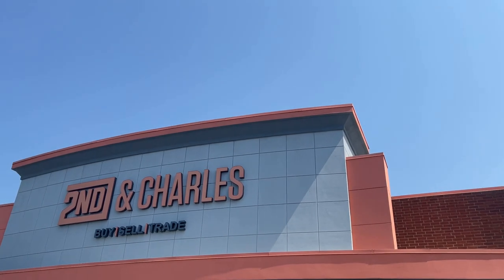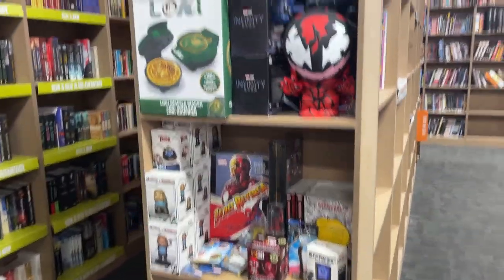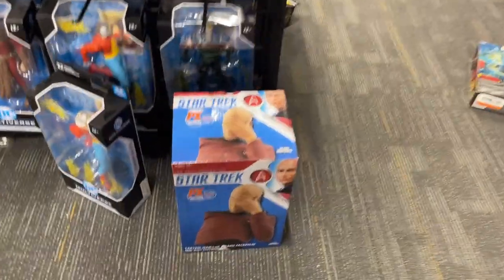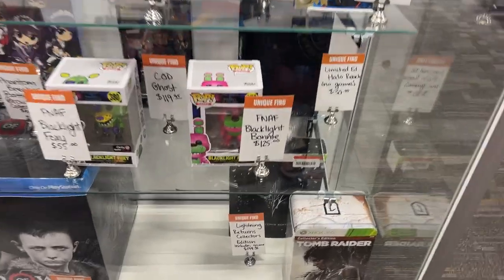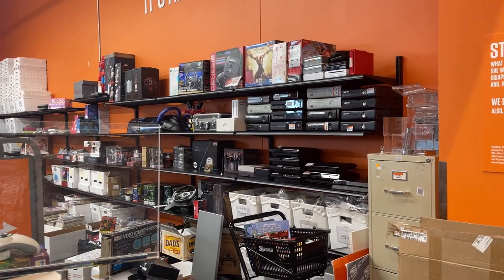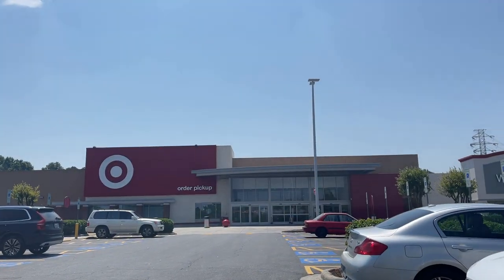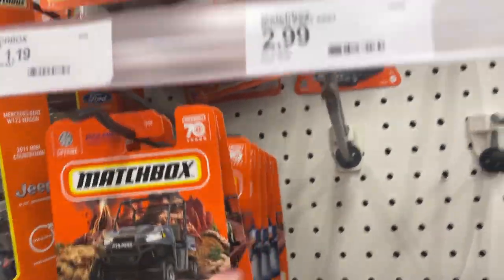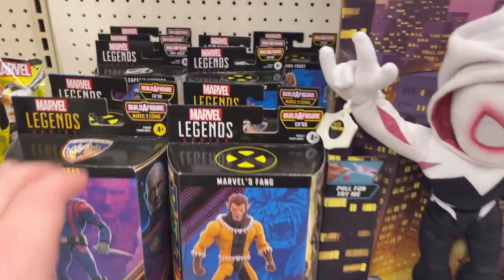Toy Hunt Target 2nd & Charles Retro Star Wars Mario Marvel DC WWE Robotech Lady Death New Gargoyles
What's Up YouTube??? Your Guy Kentpool here to show where to Toy Hunt in the Carolinas!!! Let's Go See what we can find at Matthews Target plus 2nd & Charles ??? New stuff, Clearance deals, Restocks and More!!!

Toy Hunt Target 2nd & Charles Retro Star Wars Mario Marvel DC WWE Robotech Lady Death Anime Funko

Toylanta - Toylanta.net

Jedha Patrol

kentpoollive Gear!!!

3Pack